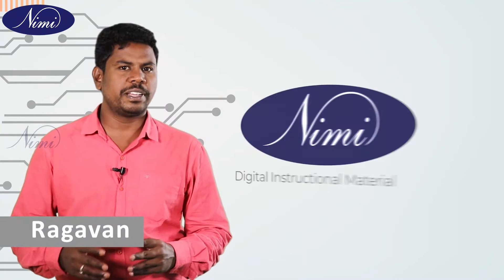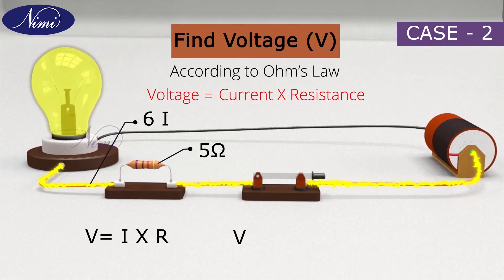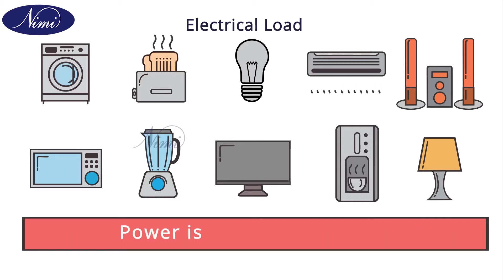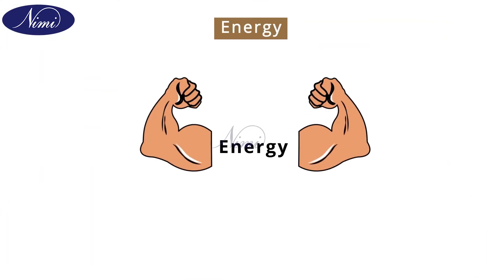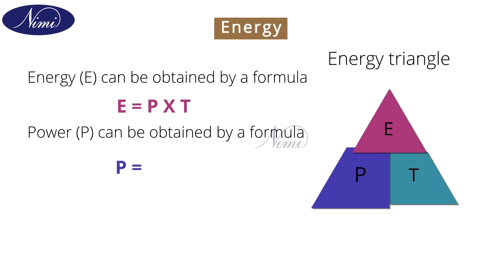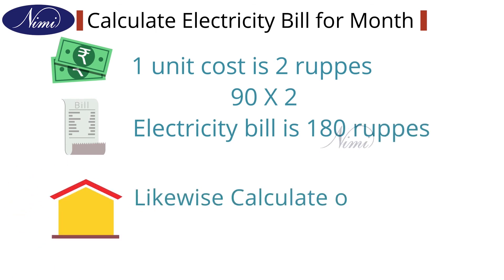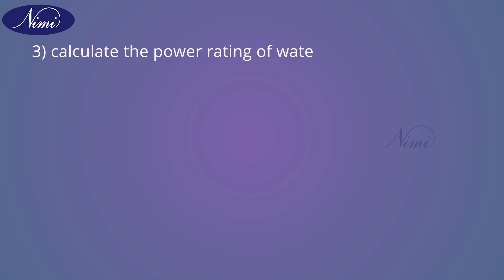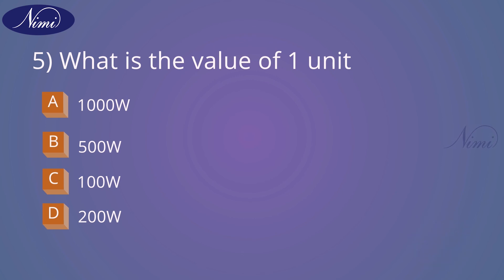Calculation of simple circuit